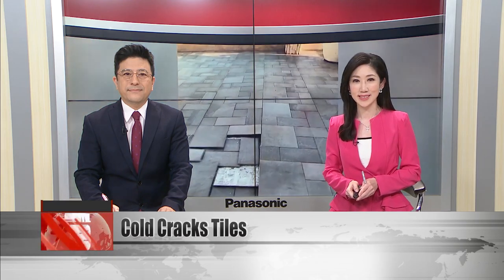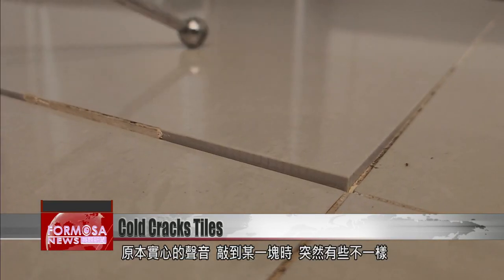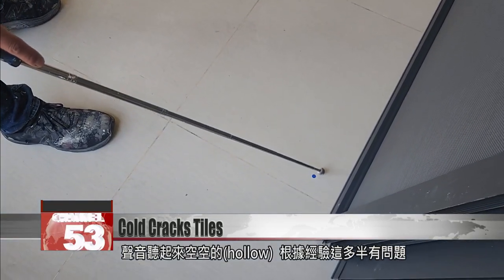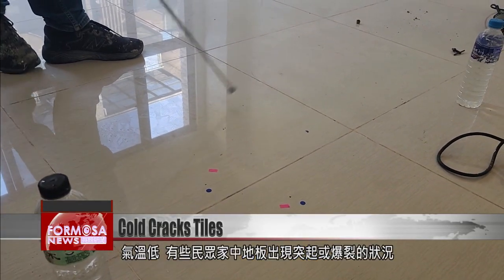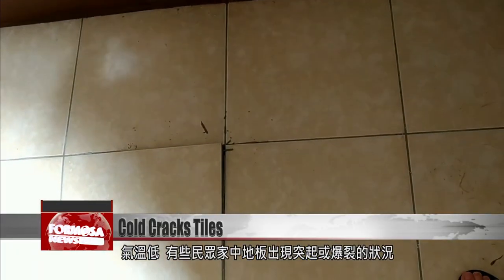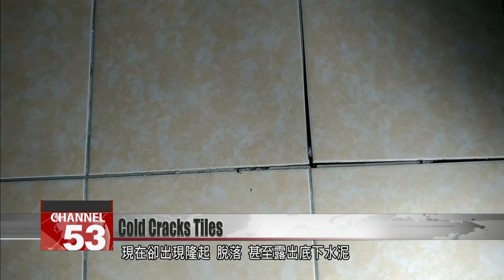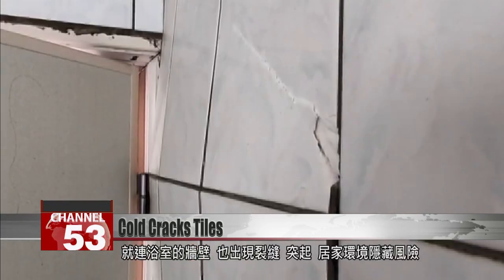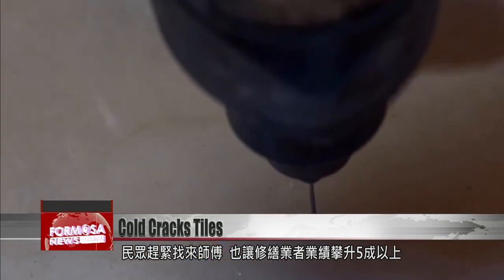Cold weather can cause bulging or cracks in poorly laid ceramic tiles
Cold weather is battering Taiwan, and for some people, that means problems in their homes. Shoddy building can make ceramic tiles vulnerable to changes in temperature. A tile that wasn’t laid properly can end up bulging from the floor or wall, after temperature changes pull it out of place. But there’s a way to check the solidity of your tiles at home – before they crack.

Take out a metal stick and give the floor tiles a tap. The solid tiles sound one way, but at a certain tile, there’s a different sound. That hollow noise indicates there’s probably a problem.

Yen Yu-hung
Building repair industry
It’s already hollow inside. Generally people don’t know about the problem. If it’s hollow, when the cold comes and temperature drops suddenly, the tile expands and contracts and starts to bulge out.

When the weather’s cold, some people find bulges or cracks like this in their floor tiles. Once perfectly even tiling starts to bulge and crack, and the concrete underneath can start to show. Sometimes cracks appear in bathroom walls, which can be a risk to residents. So then it’s time to call a tile setter urgently. One repair specialist says profits have soared more than 50% recently.

Mr. Tseng
Affected homeowner
I went past it and wondered “Why is that sticking out there?” Or sometimes I would stub my toe on something, and realize it seemed to be poking out. So I asked the tile installer to fix it as soon as possible.

Yen Yu-hung
Building repair industry
It’s a construction problem, because the concrete wasn’t set properly. Lots of people just want a quick job. The tiles should be glued down on the back, but they don’t do that. Another thing is they didn’t wipe the dust off the backs of the tiles like they should have.

This expert says that cold snaps always lead to an increase in profits for him, and sometimes more work than he can accept. You can also check your own tiles at home before they crack. Use a NT$10 coin or a stick to tap the tiles, and if you hear a noise that’s more brittle or hollow sounding, you know it will need fixing soon.